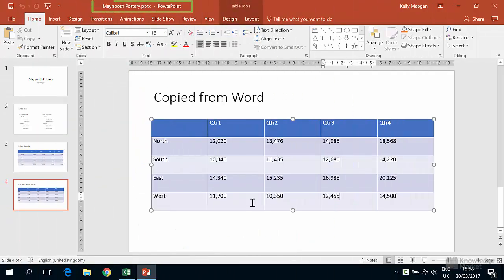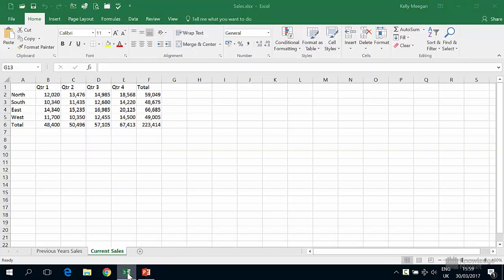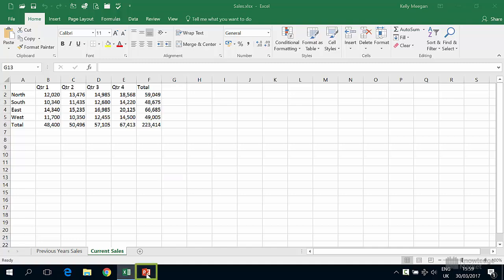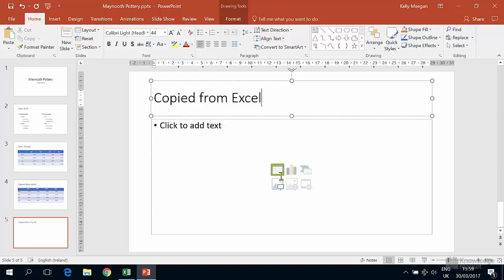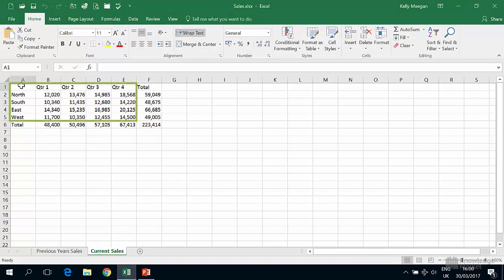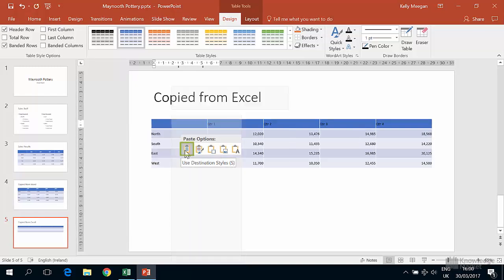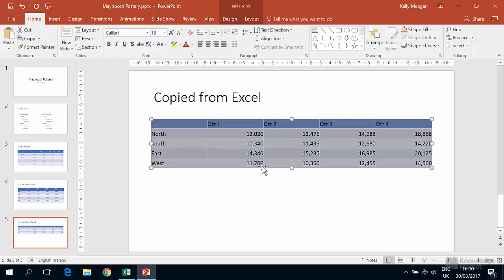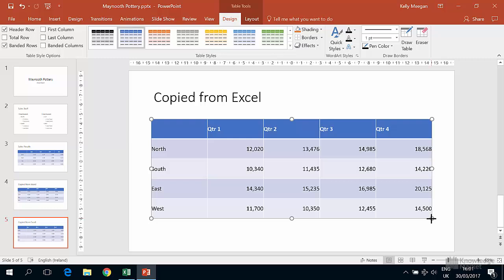PowerPoint 2016/365 - Create a Table From Existing Excel Data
Microsoft PowerPoint 2016 or PowerPoint 365 - don't recreate your data in PowerPoint, if it already exists in Excel! This video is from Lesson 3 of the PowerPoint 2016/365 Level 1 course which can be found